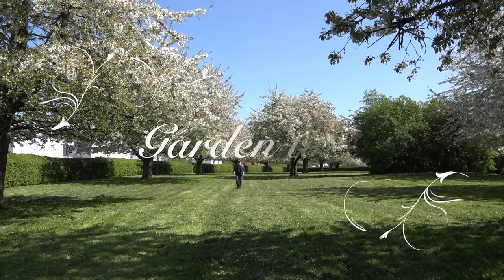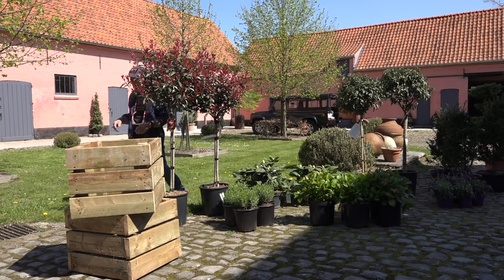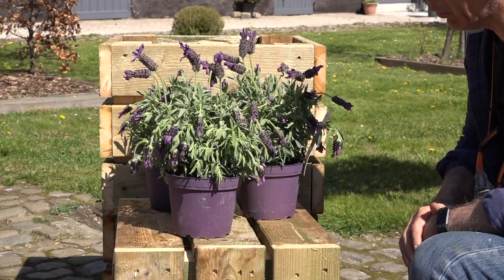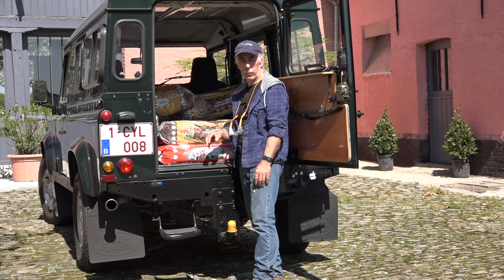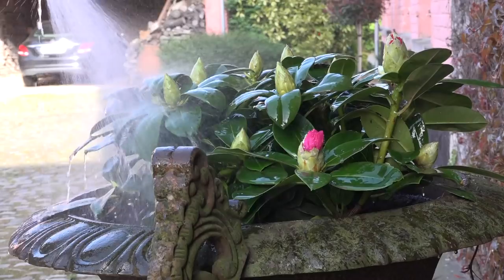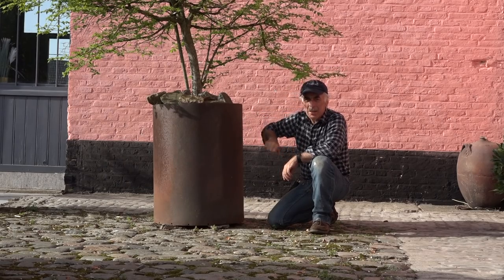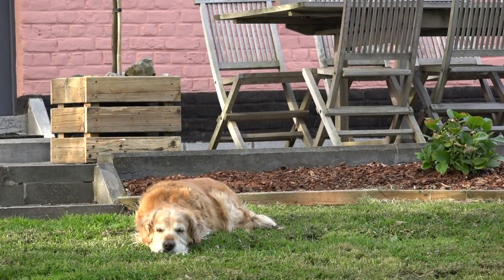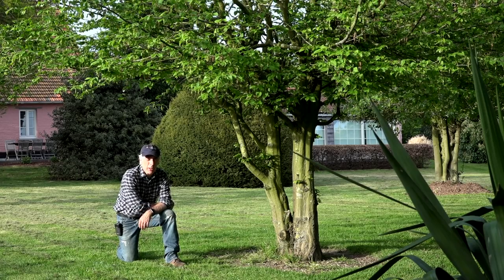Spring time on the old farm, working the garden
This video is all about working in the garden, replacing the destroyed buxus plants.  Spring  maintenance, something I need to do every year, clean-up after the winter.  Its not about cars or bikes or paint booth. Just some life style and honey do's . But believe me Old Rusty and the Lotus will be back real soon...including the paint booth